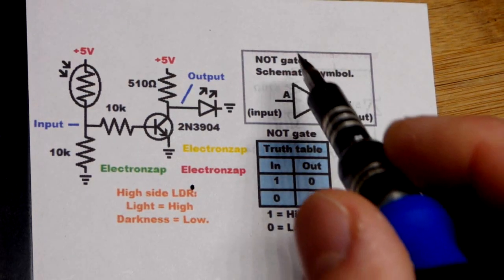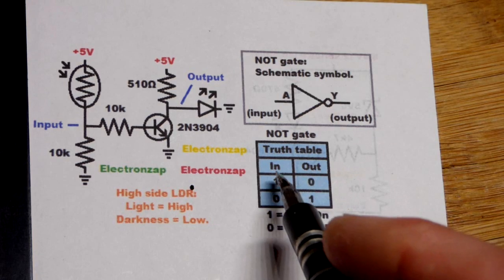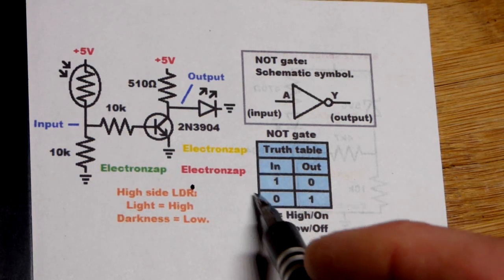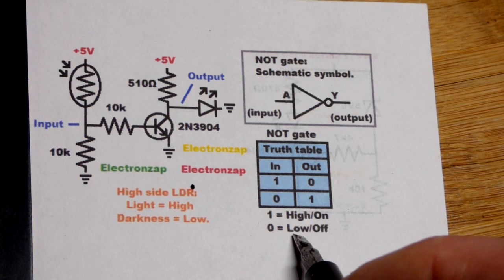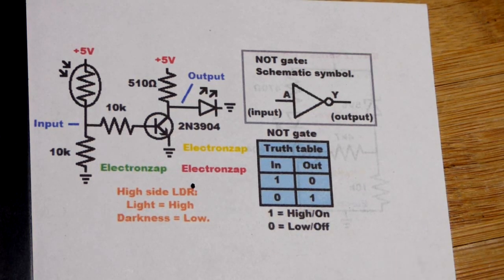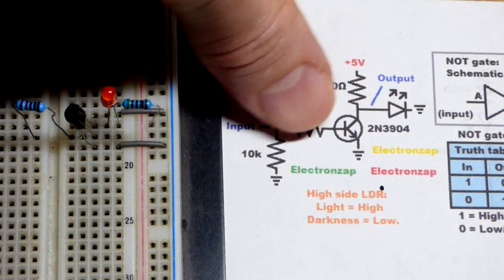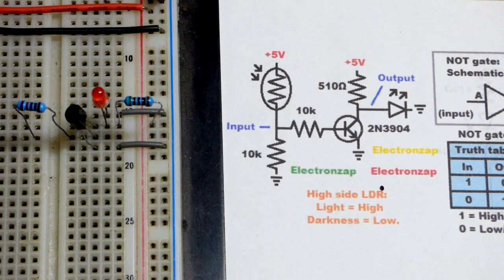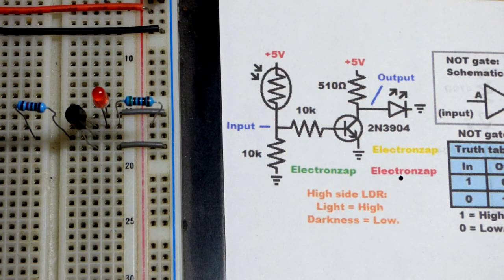Light based NOT gate digital inverter using LDR and 2N3904 NPN BJT learning electronics shorts 56